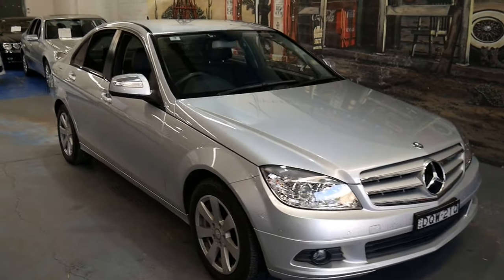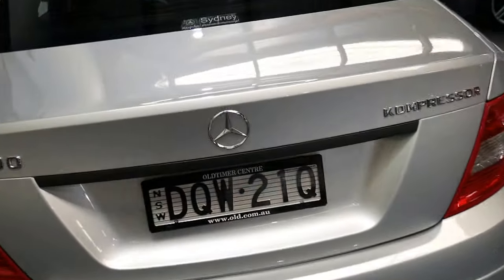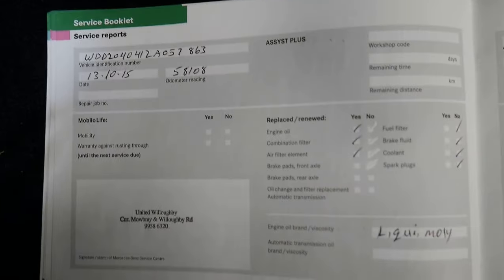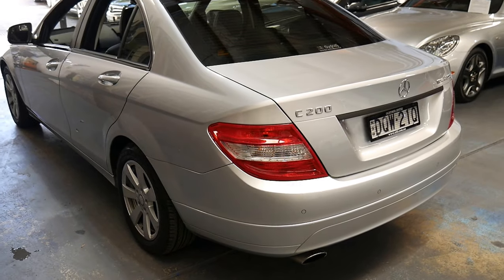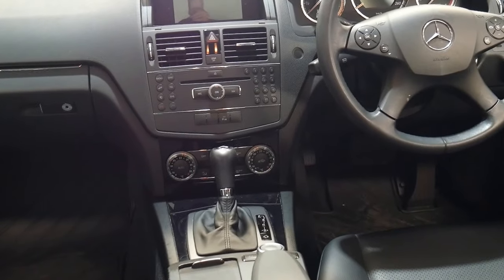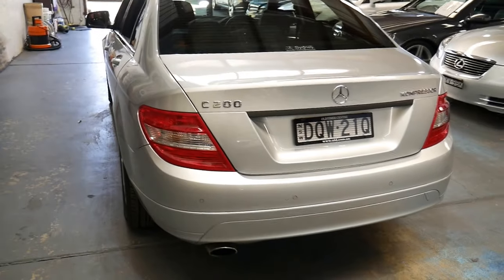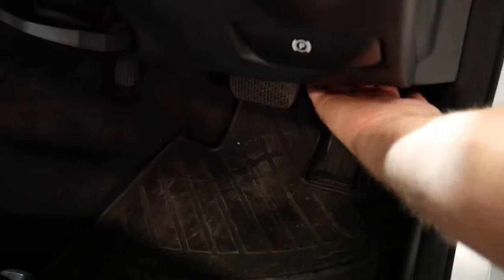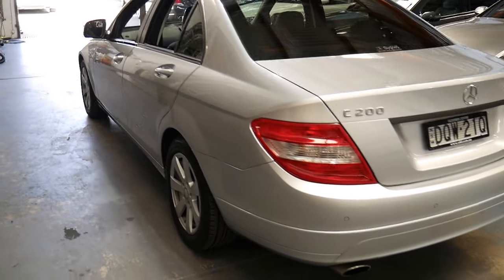2007 Mercedes Benz C200 Kompressor Classic